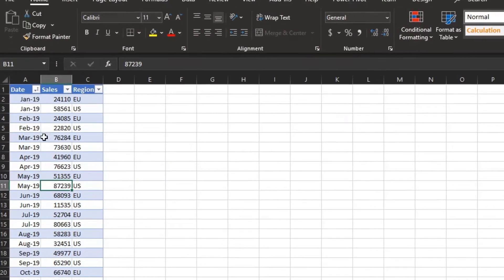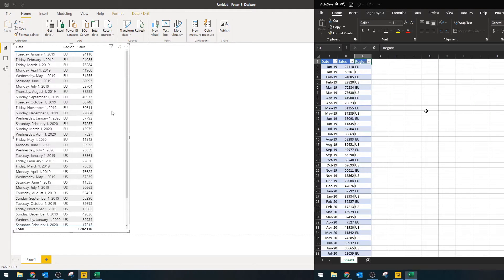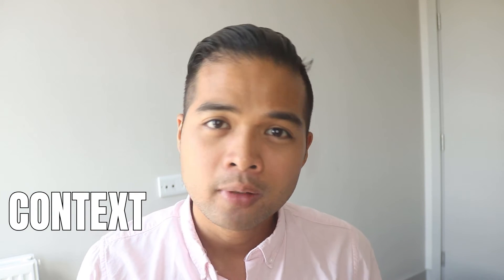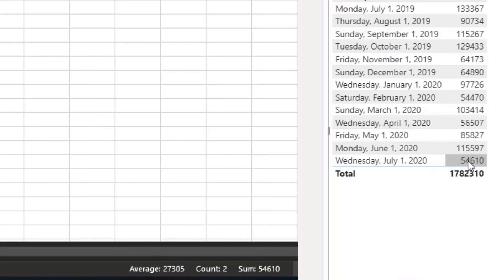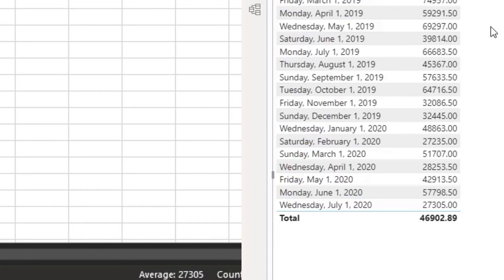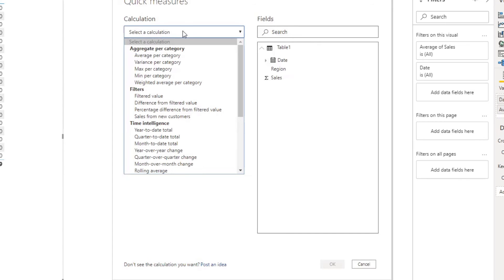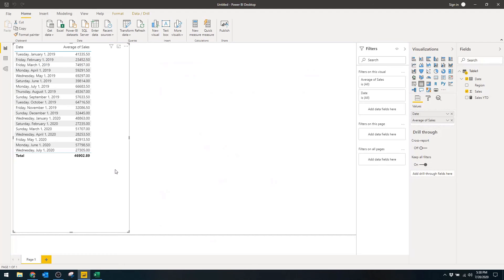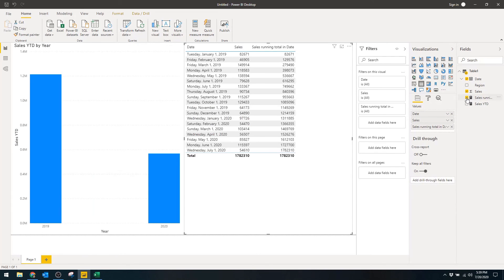EASY Running Totals using QUICK MEASURES in Power BI // Beginners Guide to Power BI in 2020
In this video I look at how you can utilise Power BI's quick measures in order to create simple but powerful calculations without having to know any prior knowledge of DAX scripts.

I also brush on some concepts like context calculations and measures, and their importance when it comes to understanding your data.

Introduction: (0:00)
Explanation: (0:32)
Scenario in Excel: (0:52)
Import Data into Power BI: (1:09)
Filter Context: (2:09)
Get Average: (3:40)
Quick Measures: (5:05)
Running Totals: (6:41)
Outro: (7:45)